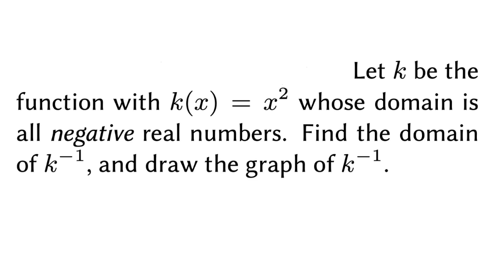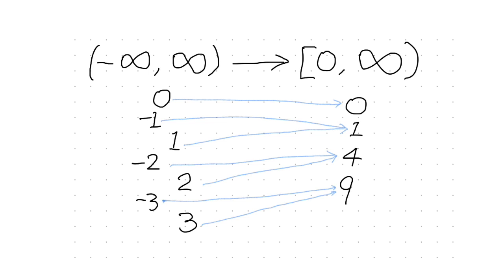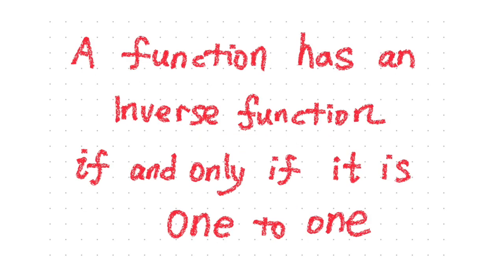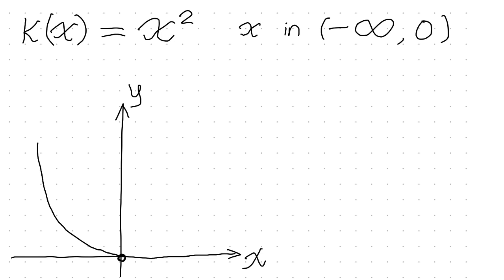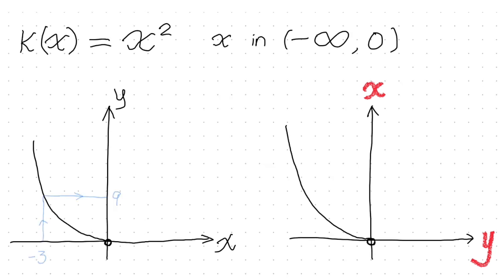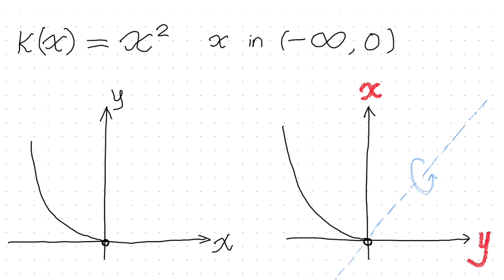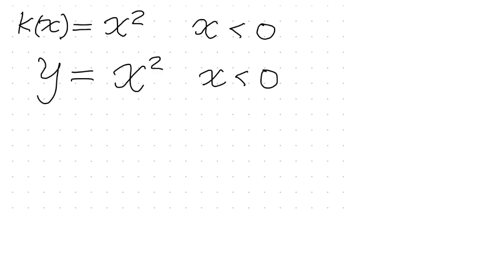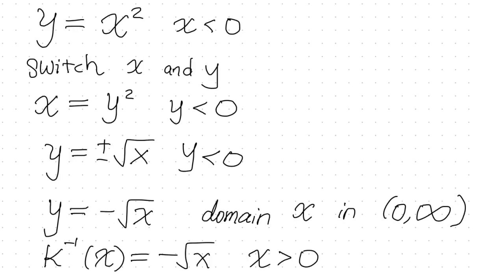Inverse function - Crash Calc One #3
Not every function has an inverse. Functions that are one-to-one  do have an inverse function.

You should graph a function and make sense of it and even its inverse before solving for a formula for its inverse.